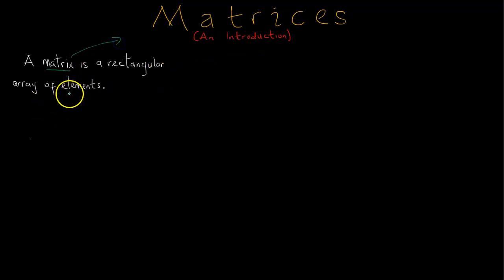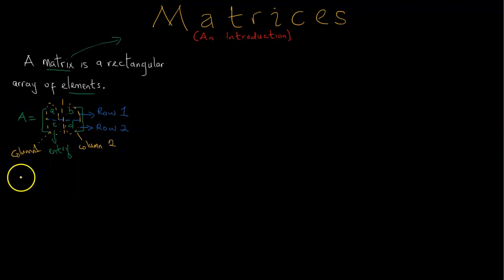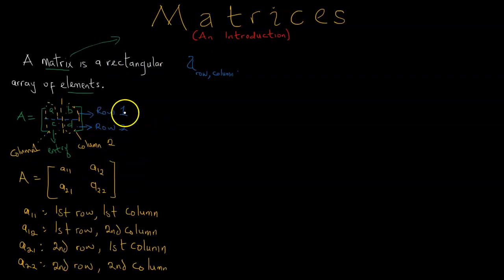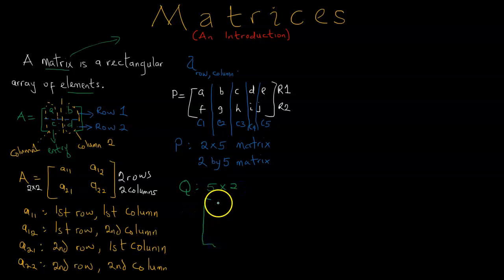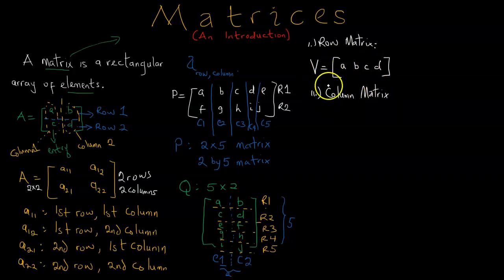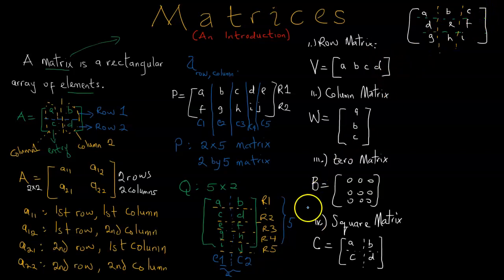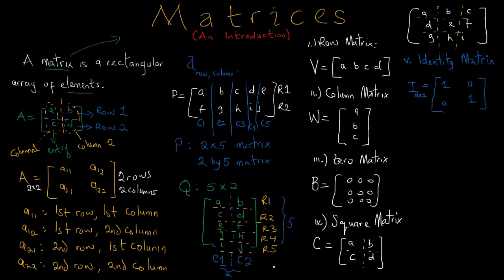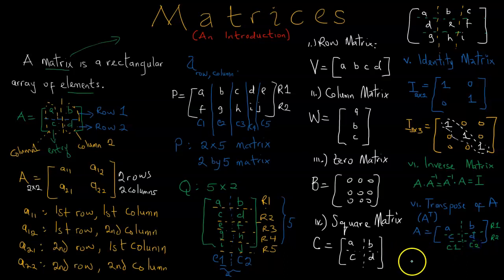Matrices: an Introduction | High School